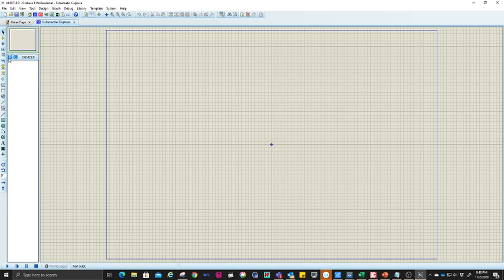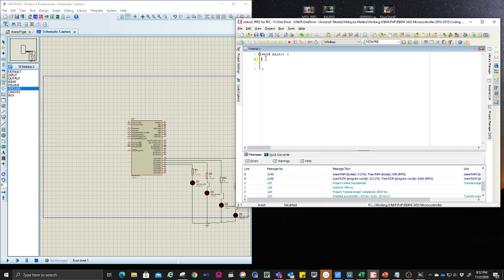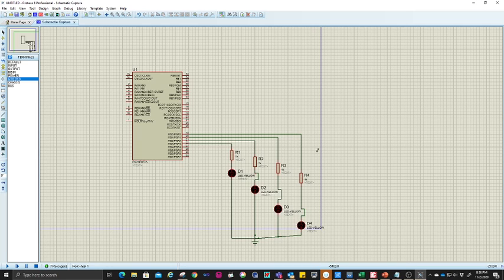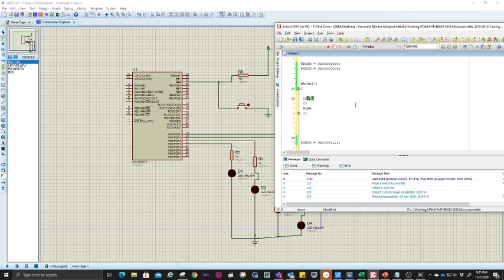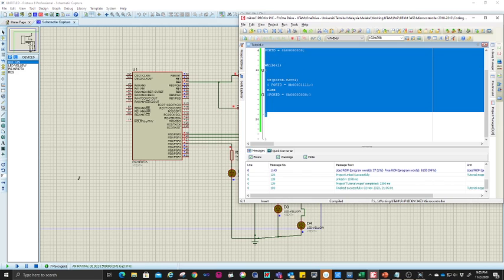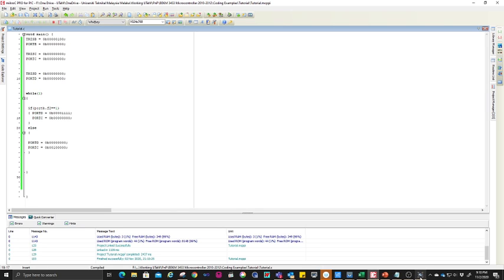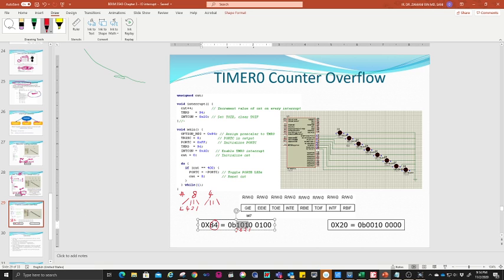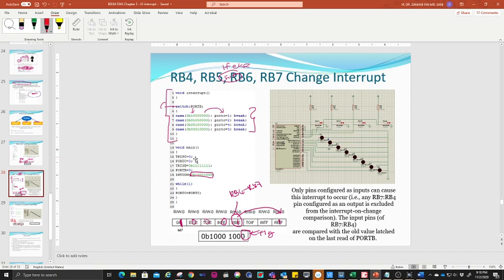BEKM 3453 PIC16F877A MicroC Tutorial 1 Programming